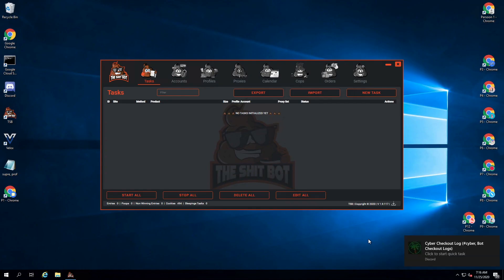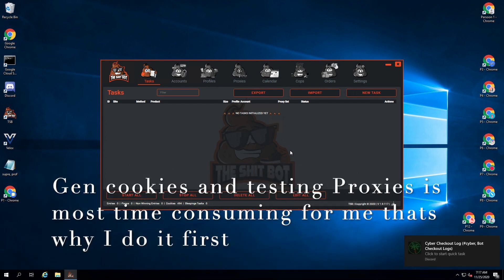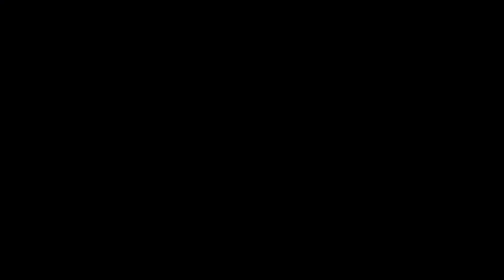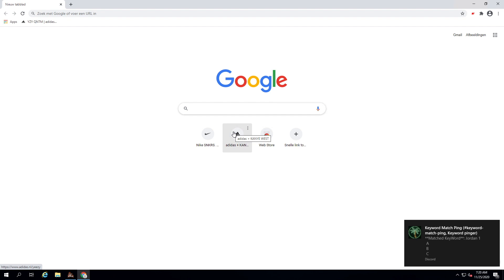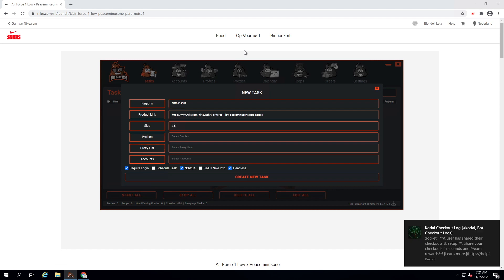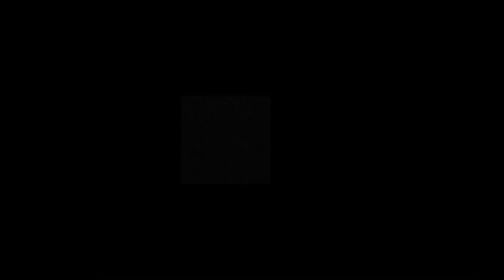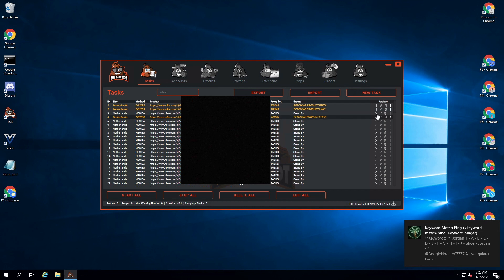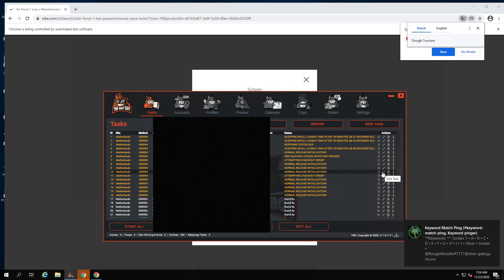HOW I SETUP TSB!| Bot Setup#2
Nike Snkrs accounts:
AstroXJules30

🔷Don’t forget to turn on the post notification so you can see my video’s as soon as I upload🔔
if you did give the video a thumbs up

How to use tsb, tsb live cop, tsb bot
tsb review, the shit bot, Cops by Jules, live cop with the shit bot
tsb live cop,Tsb review,The shit bot review,Copsbyjules,How to use tsb,How to use the shit bot,The shit bot tutorial,How to setup tasks in TSB,My first bot review,Sneaker bot review,reselling sneakers,How to sneaker bot,How to start sneaker botting,The shit bot succesfull setup,Cops by jules